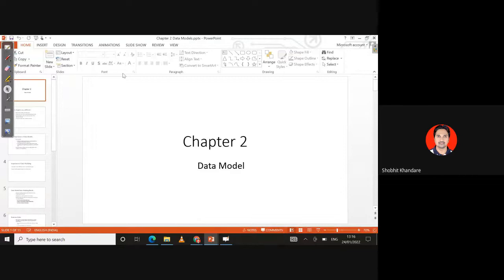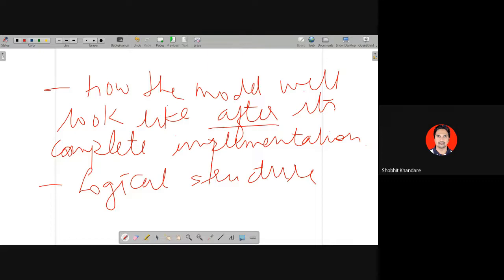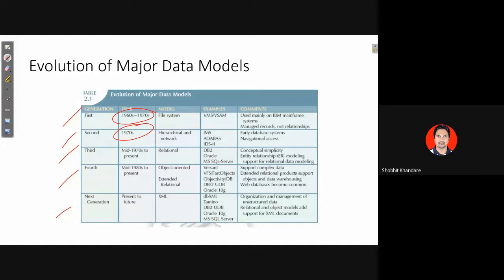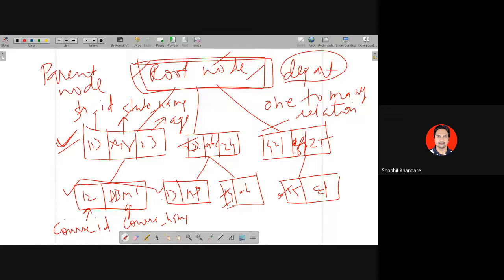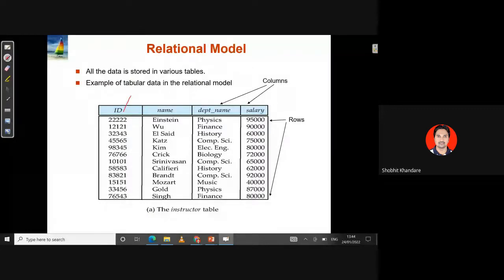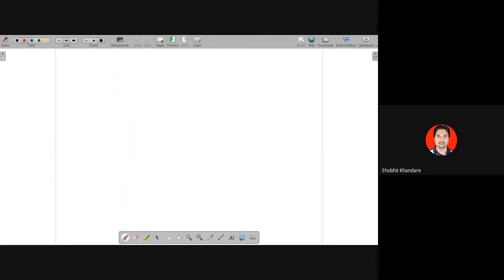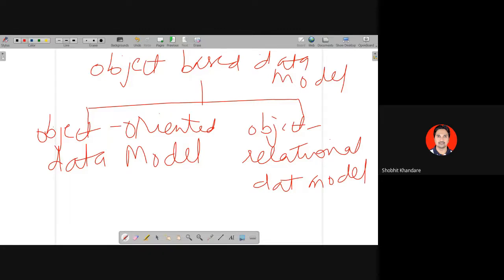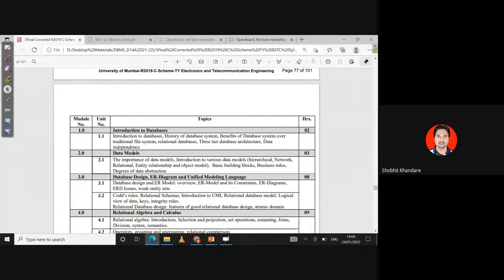Prof. Shobhit K. Khandare | Lecture-5 | DBMS | EXTC | Sem IV | Mumbai University